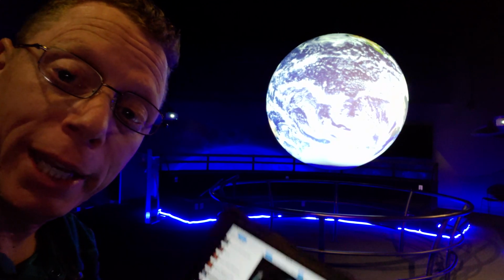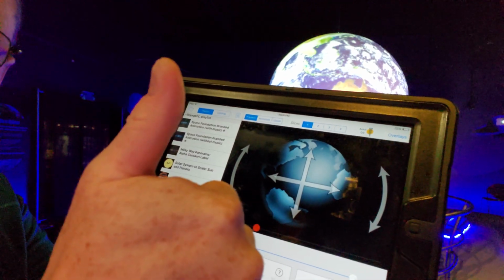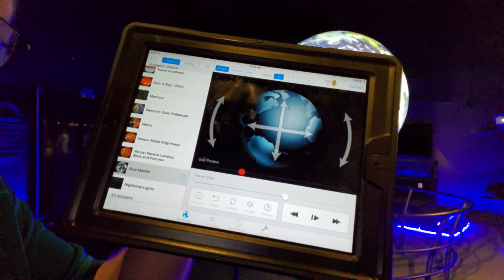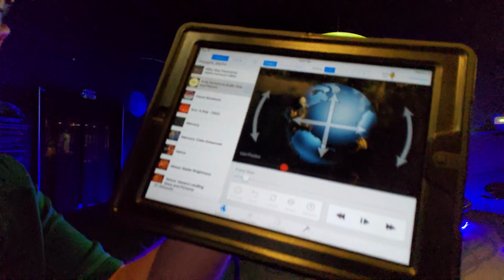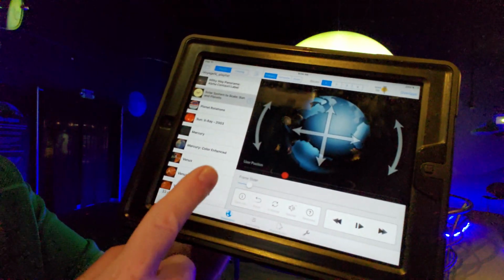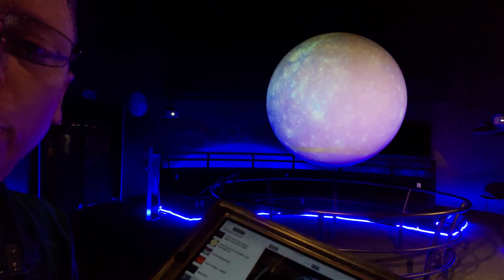SOS Docent Training 2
Video # 2 for introductory Science on a Sphere training using the iPad controls.